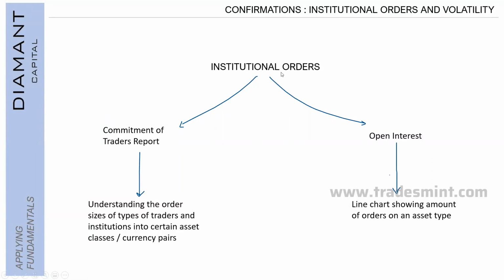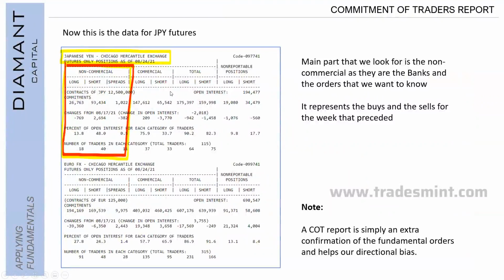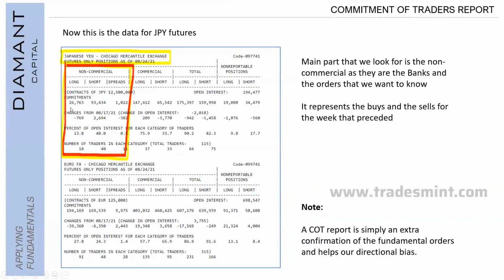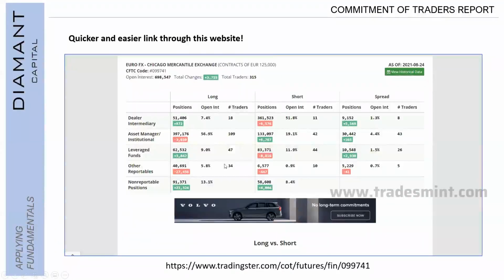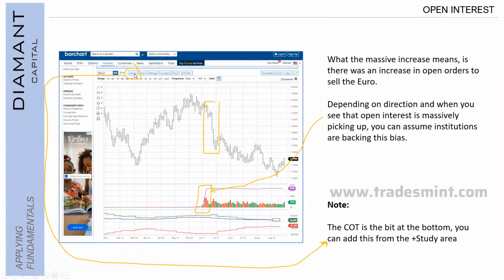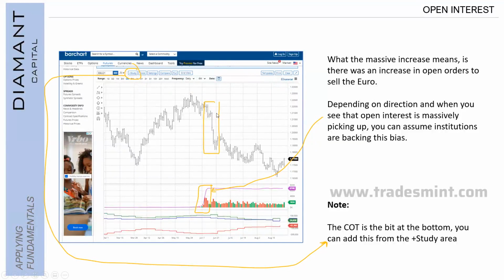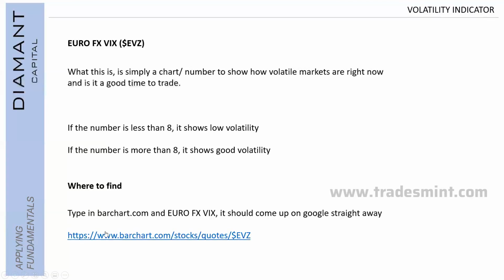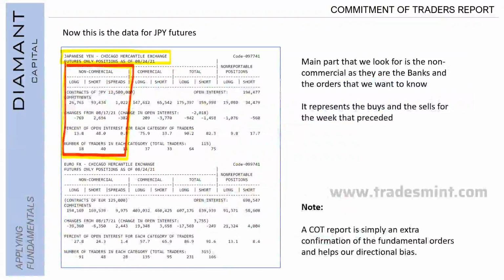4 Confirmations;; institutional orders and volatility